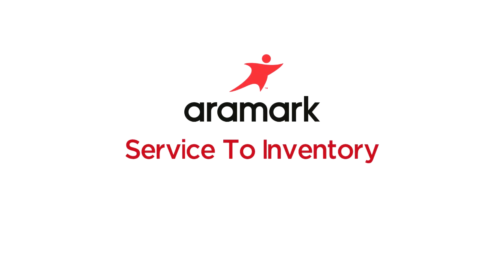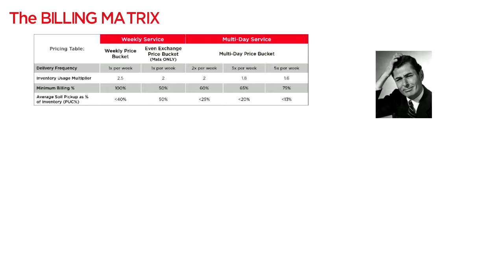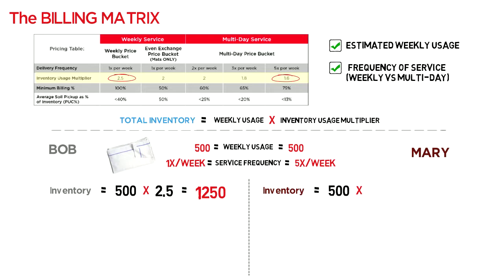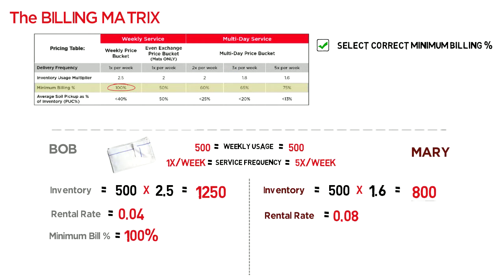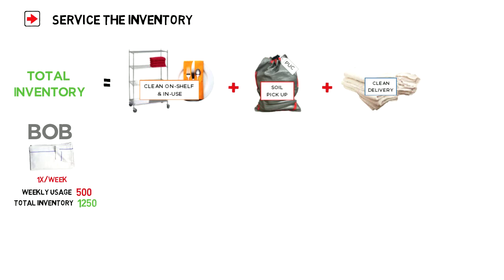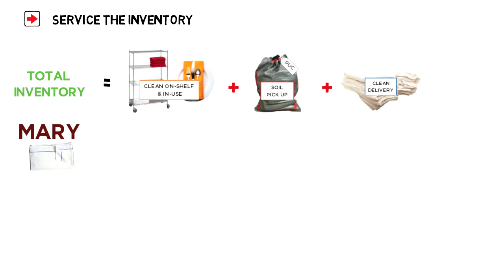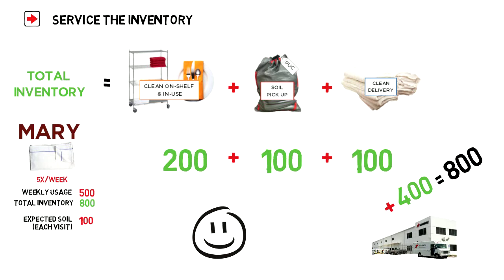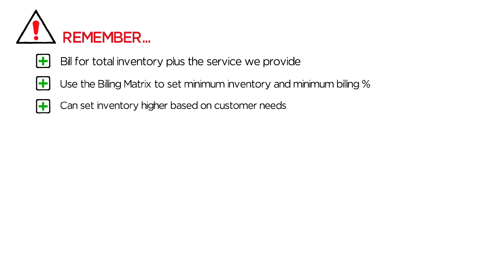STI Basics r1.0